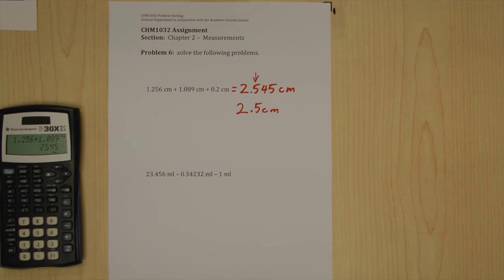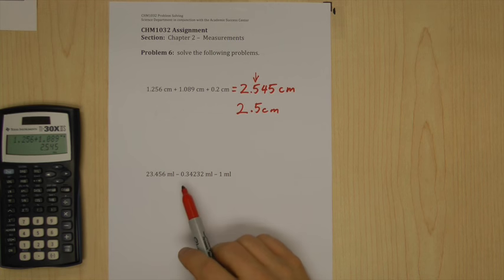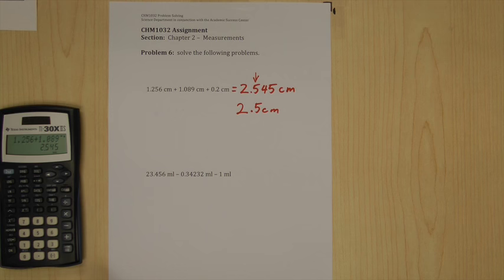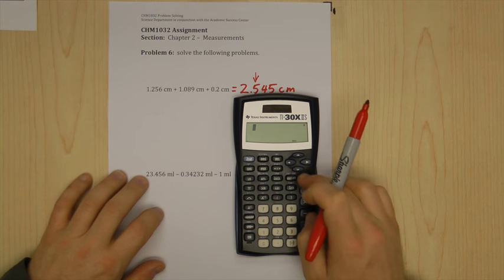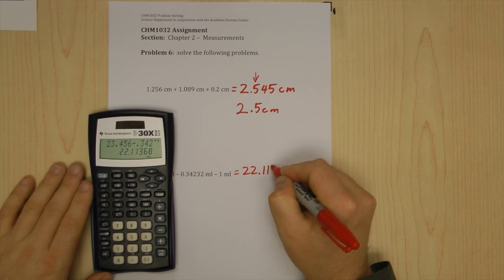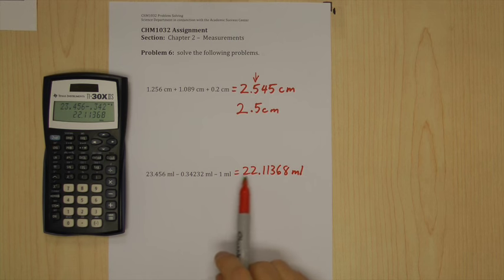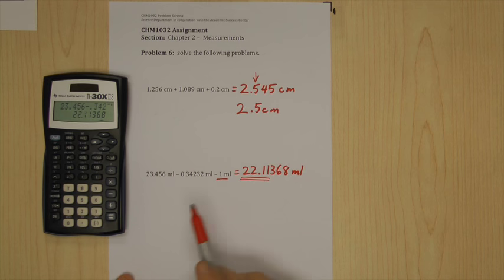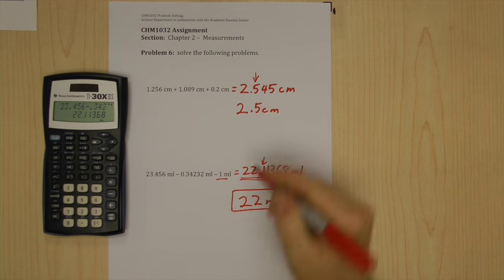chapter 2 problem 6